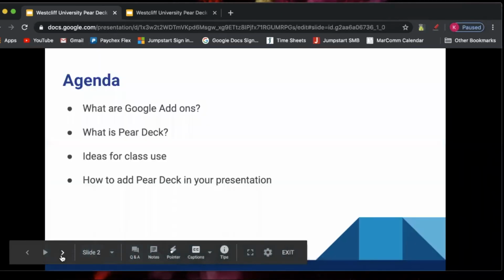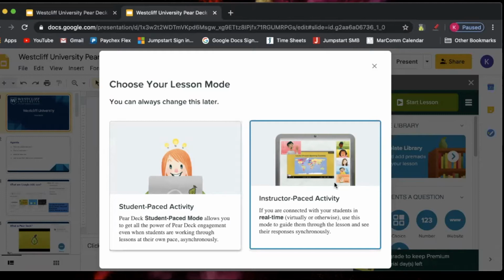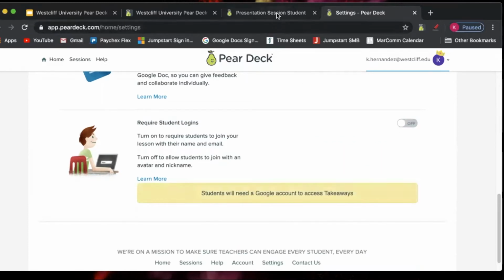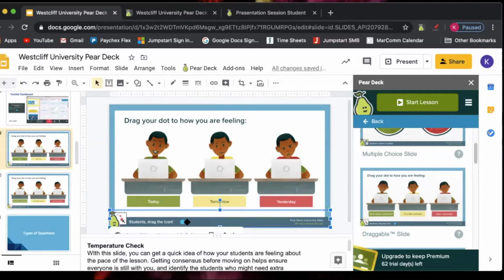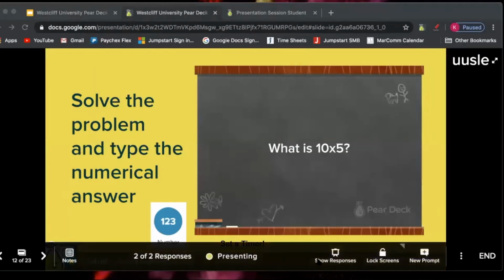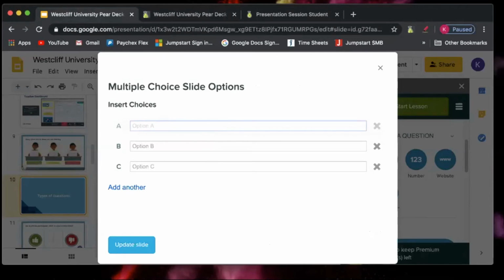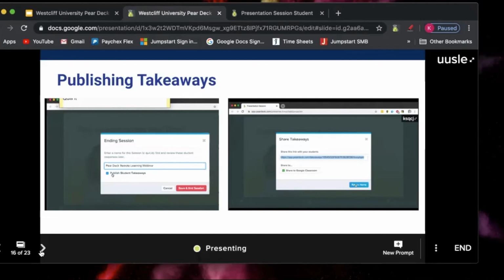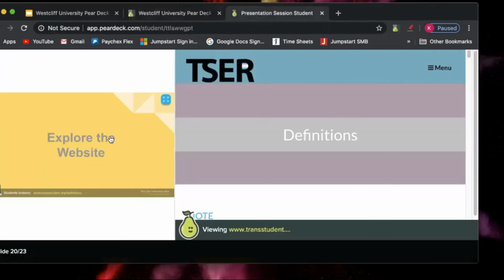Pear Deck Training